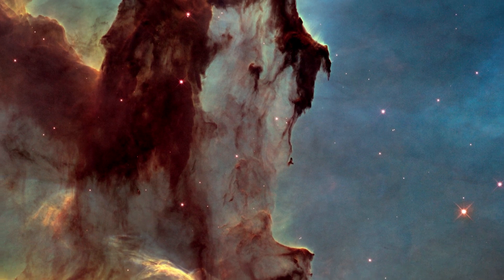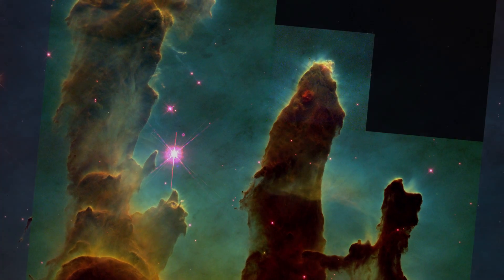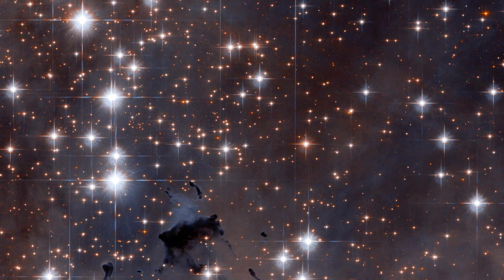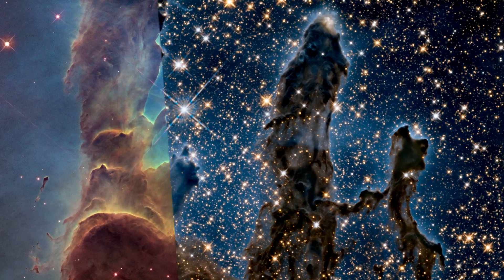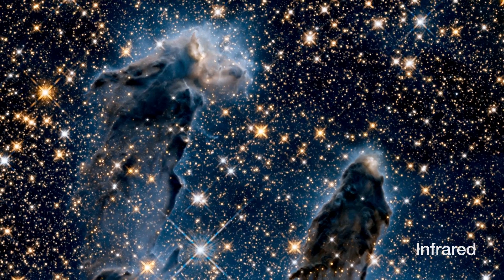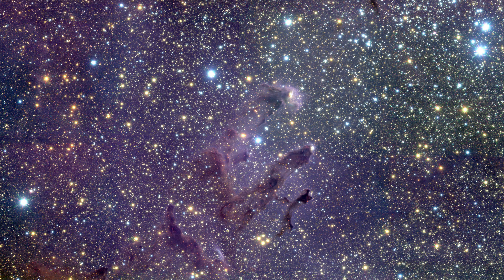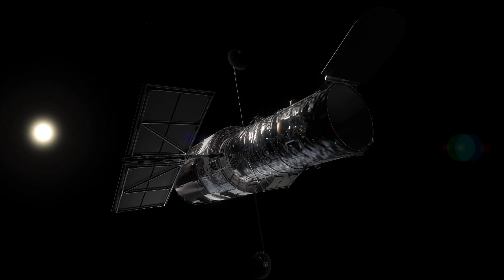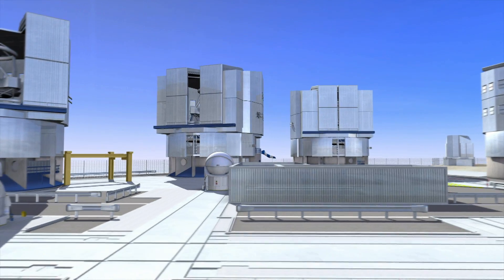New view of the Pillars of Creation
The three impressive towers of gas and dust captured in this image are part of the Eagle Nebula, otherwise known as Messier 16. Although such features are not uncommon in star-forming regions, the Messier 16 structures are by far the most photogenic and evocative ever captured. The Hubble image of the pillars taken in 1995 is so popular that it has appeared in film and television, on tee-shirts and pillows, and even on postage stamps.

Now Hubble has revisited the famous pillars, capturing the multi-coloured glow of gas clouds, wispy tendrils of dark cosmic dust, and the rust-coloured elephants’ trunks with the newer Wide Field Camera 3, installed in 2009. The visible-light image builds on one of the most iconic astronomy images ever taken and provides astronomers with an even sharper and wider view.

In addition to this new visible-light image, Hubble has also produced a bonus image. This image is taken in infrared light, which penetrates much of the obscuring dust and gas and unveils a more unfamiliar view of the pillars, transforming them into wispy silhouettes set against a background peppered with stars. Here newborn stars, hidden in the visible-light view, can be seen forming within the pillars themselves [1].

Although the original image was dubbed the "Pillars of Creation", this new image hints that they are also pillars of destruction. The dust and gas in these pillars is seared by intense radiation from the young stars forming within them, and eroded by strong winds from massive nearby stars. The ghostly bluish haze around the dense edges of the pillars in the visible-light view is material that is being heated by bright young stars and evaporating away.

With these new images come better contrast and clearer views of the region. Astronomers can use these new images to study how the physical structure of the pillars is changing over time. The infrared image shows that the reason the pillars exist is because the very ends of them are dense, and they shadow the gas below them, creating the long, pillar-like structures. The gas in between the pillars has long since been blown away by the winds from a nearby star cluster.

At the top edge of the left-hand pillar, a gaseous fragment has been heated up and is flying away from the structure, highlighting the violent nature of star-forming regions.

These massive stars may be slowly destroying the pillars but they are also the reason Hubble sees the structures at all. They radiate enough ultraviolet light to illuminate the area and make the clouds of oxygen, hydrogen and sulphur glow.

Although structures like these exist throughout the Universe , the Pillars of Creation — at a distance of 6500 light-years away — provide the best, and most dramatic, example. Now, these images have allowed us to see them more clearly than ever, proving that at 25 years of age, Hubble is still going strong.

This image and the associated results were presented today at the 225th meeting of the American Astronomical Society in Seattle, Washington, USA.

Credits:
Directed by: Georgia Bladon.
Visual design and editing: Martin Kornmesser.
Written by: Georgia Bladon and Nicky Guttridge.
Narration: Sara Mendes da Costa.
Images: NASA, ESA/Hubble and the Hubble Heritage Team, J. Hester and P. Scowen (Arizona State University), ESO, Digitized Sky Survey 2, M. McCaughrean & M. Andersen (AIP).
Videos:NASA, ESA/Hubble.
Animations: Martin Kornmesser, Luis Calcada, NASA, ESA/Hubble.
Web and technical support: Mathias Andre and Raquel Yumi Shida.
Executive producer: Lars Lindberg Christensen.